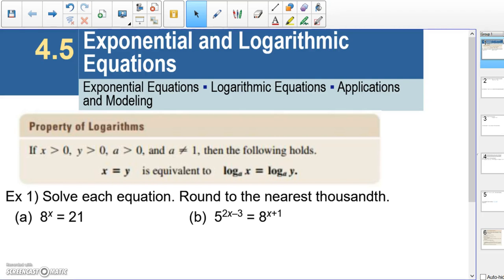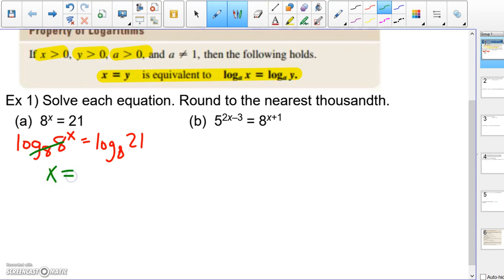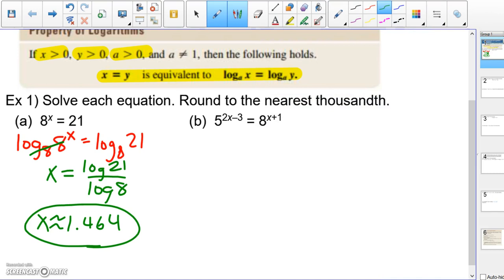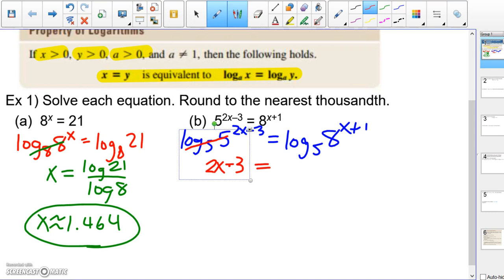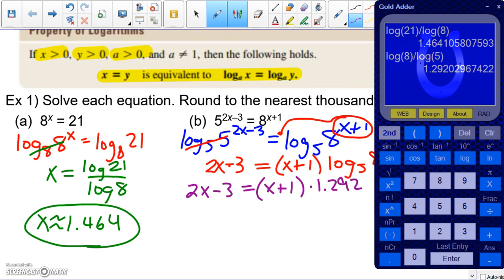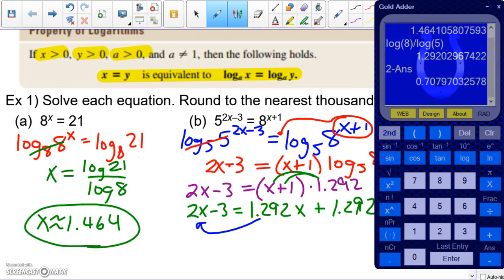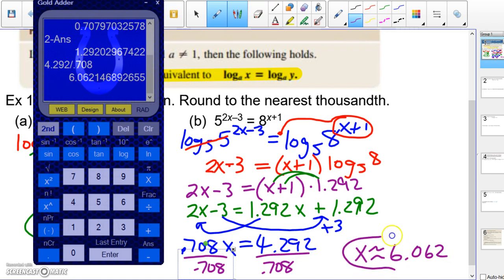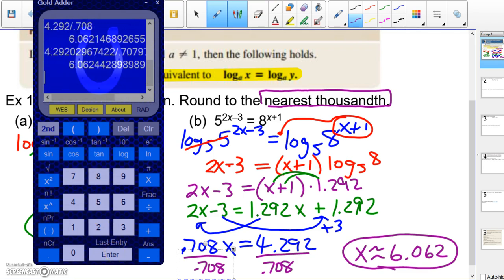CA 4.5 Slide1